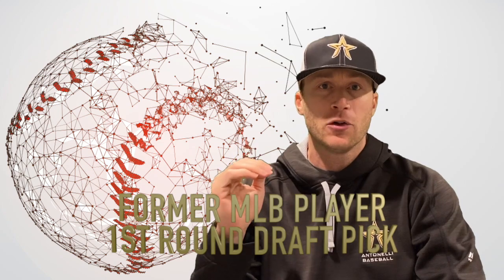Best MLB Pitches of 2019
MLB The Show 19

Recommended Nutritional Products:

EAS 100% Pure Whey Protein Powder
Optimum Nutrition Micronized Creatine Monohydrate Powder

The Inner Game of Tennis: The Mental Side of Peak Performance
Peak: Secrets from the New Science of Expertise
Grit: The Power of Passion and Perseverance